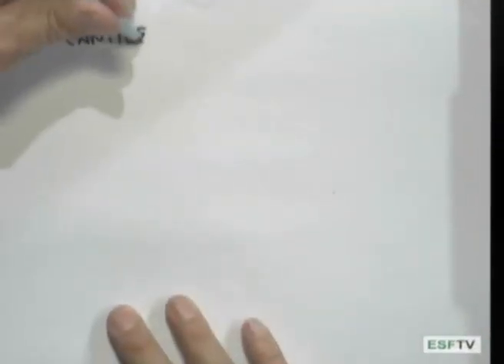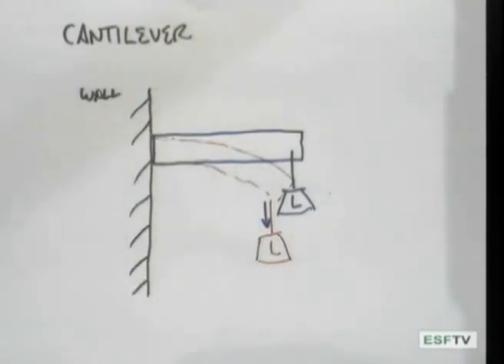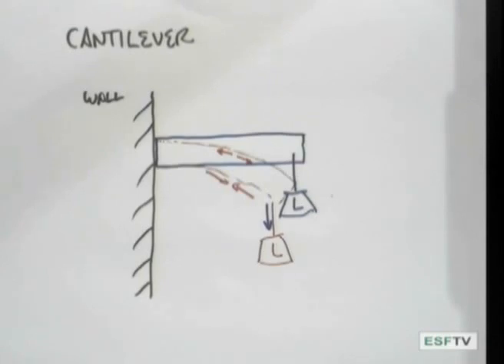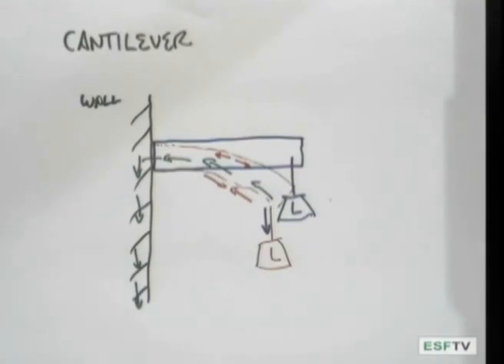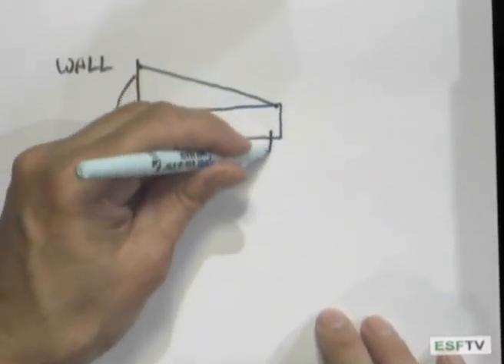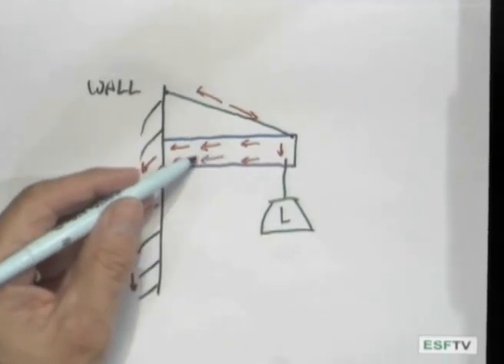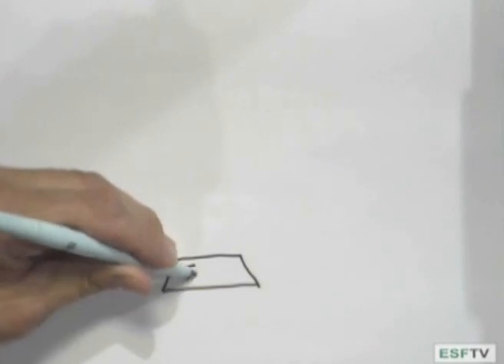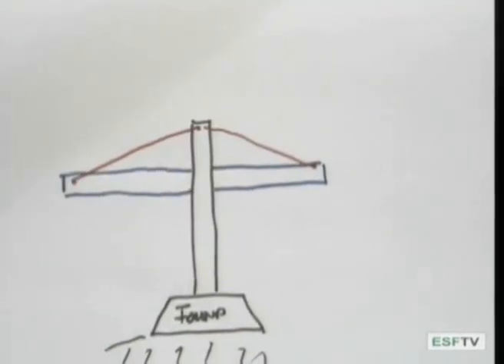Physics of Life - Cantilevers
This video has been downloaded from iTunesU.